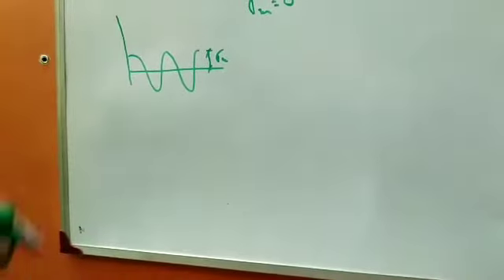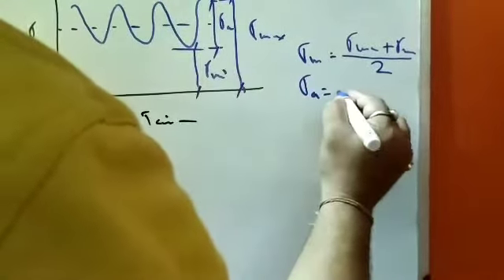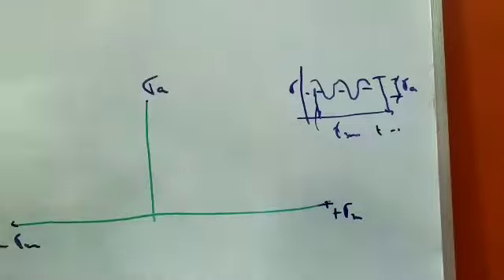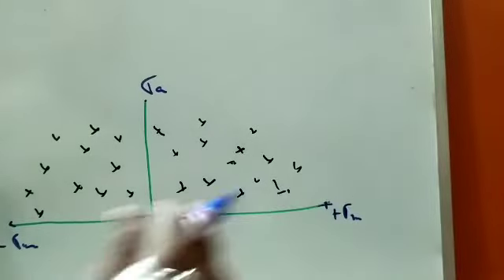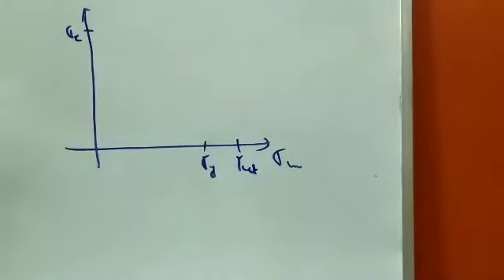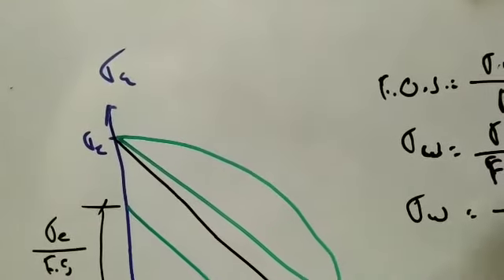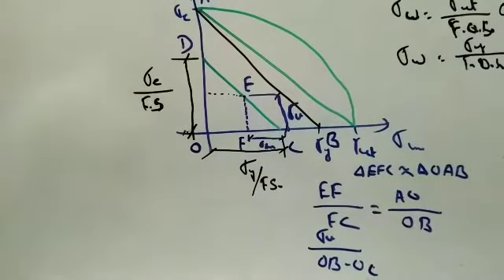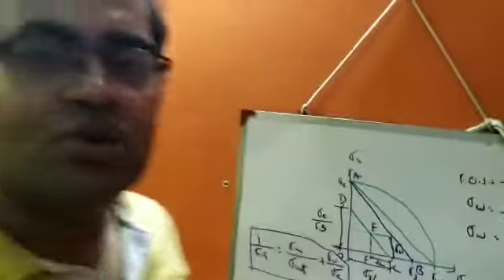Goodman Criteria, Soderberg Criteria and Gerberparbola